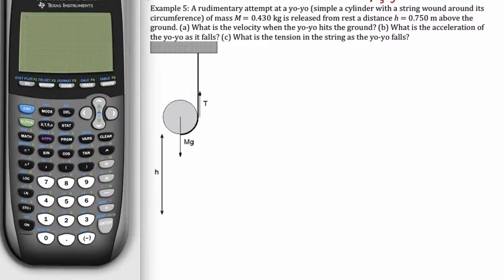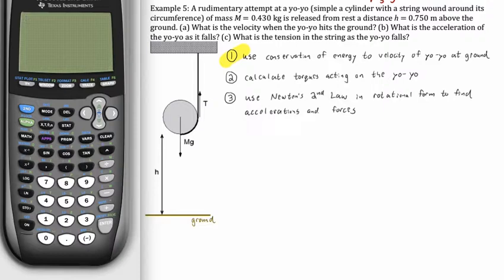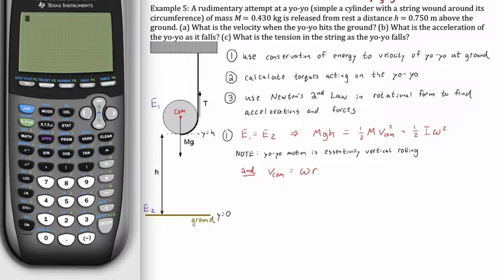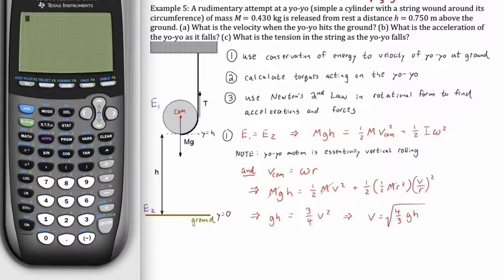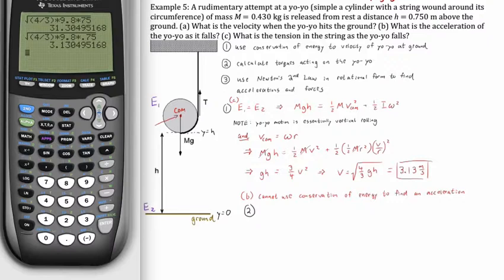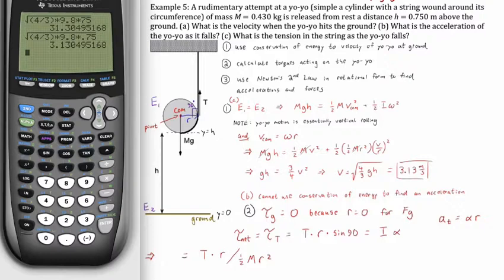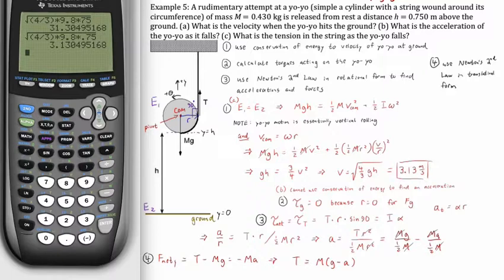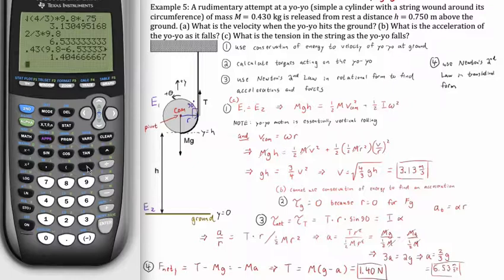Cylinder Unwinding Down String